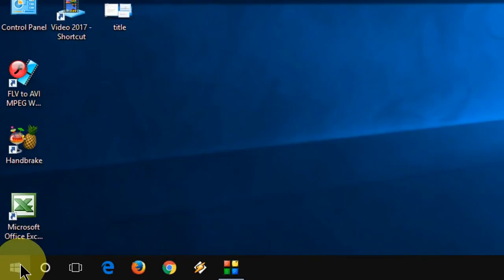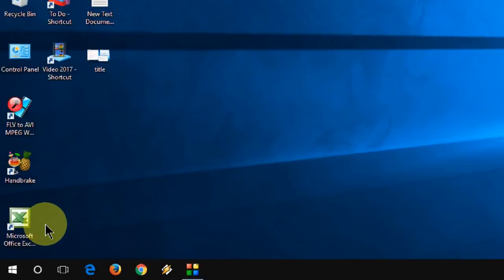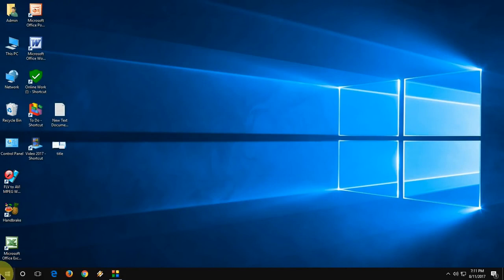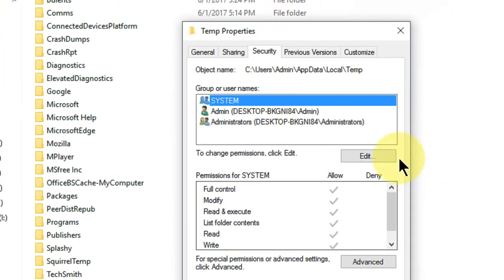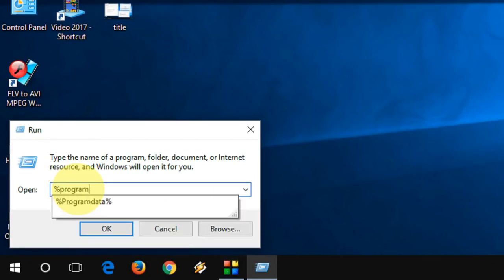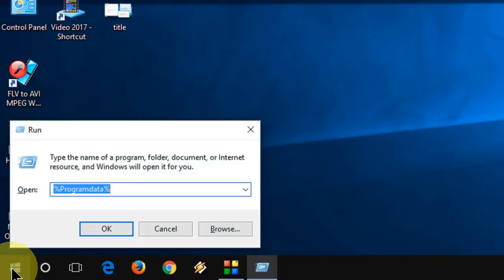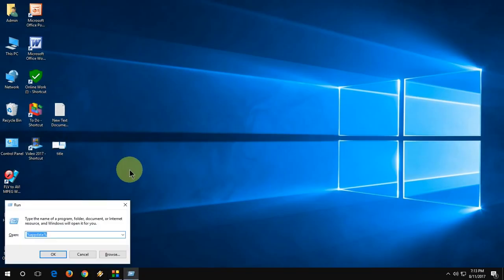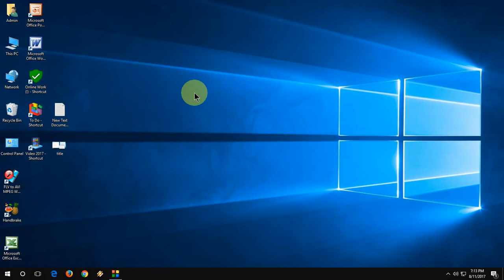How to Fix All MS Office Installation Errors (MS Office 2003-2016) In Windows 10/8/7/XP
Fix MS Office 2003, MS Office 2007, MS Office 2010, MS Office 2013, MS Office 2016, Installation Errors
cmd code: msiexec /unregister
%temp%
%programdata%
%appdata%
ERROR_INSTALL_USEREXIT   1602
ERROR_INSTALL_FAILURE    1603
ERROR_INSTALL_SUSPEND    1604
ERROR_UNKNOWN_PRODUCT    1605
ERROR_INVALID_HANDLE_STATE 1609
ERROR_BAD_CONFIGURATION  1610
ERROR_INDEX_ABSENT       1611
ERROR_INSTALL_SOURCE_ABSENT 1612                                                                   ERROR_INSTALL_PACKAGE_ VERSION    1613
ERROR_PRODUCT_UNINSTALLED  1614
ERROR_BAD_QUERY_SYNTAX   1615
ERROR_INVALID_FIELD      1616
ERROR_INSTALL_ALREADY_RUNNING 1618
ERROR_INSTALL_PACKAGE_OPEN_FAILED             1619   ERROR_INSTALL_PACKAGE_INVALID                 1620
ERROR_INSTALL_UI_FAILURE                 1621
ERROR_INSTALL_LOG_FAILURE                 1622
ERROR_INSTALL_LANGUAGE_UNSUPPORTED             1623
ERROR_INSTALL_PACKAGE_REJECTED                1625
ERROR_FUNCTION_NOT_CALLED                  1626   ERROR_FUNCTION_FAILED    1627
ERROR_INVALID_TABLE      1628
ERROR_DATATYPE_MISMATCH  1629
ERROR_UNSUPPORTED_TYPE   1630
ERROR_CREATE_FAILED      1631
ERROR_INSTALL_TEMP_ UNWRITABLE              1632
UNSUPPORTED             1633
ERROR_INSTALL_NOTUSED    1634
ERROR_PATCH_PACKAGE_UNSUPPORTED             1637
ERROR_PRODUCT_VERSION    1638
ERROR_SUCCESS_REBOOT_REQUIRED                3010